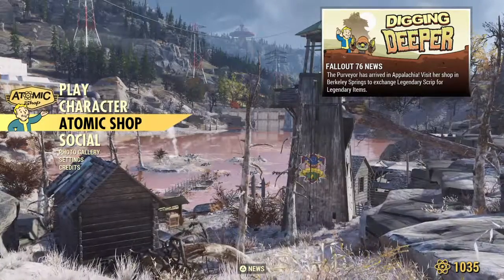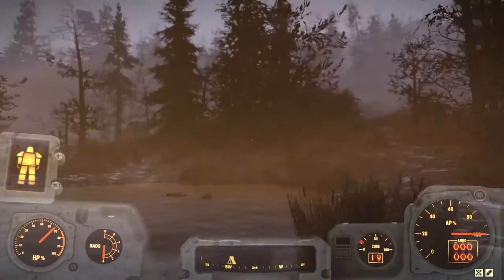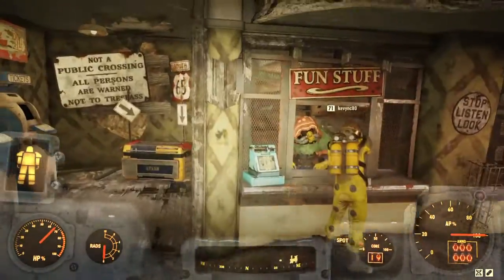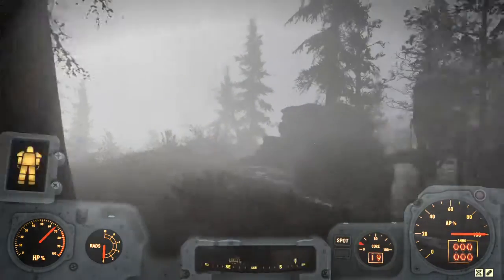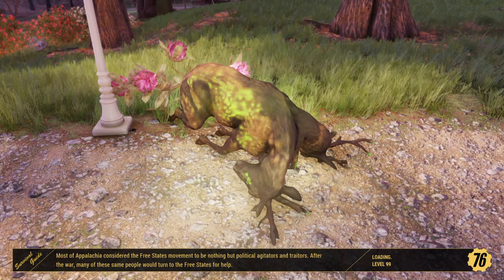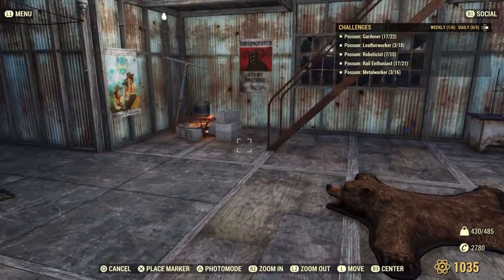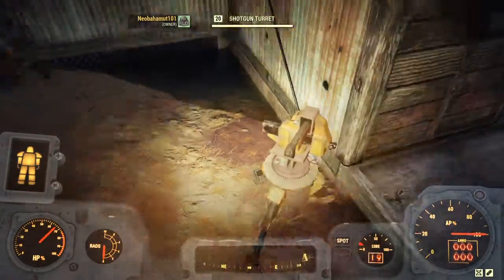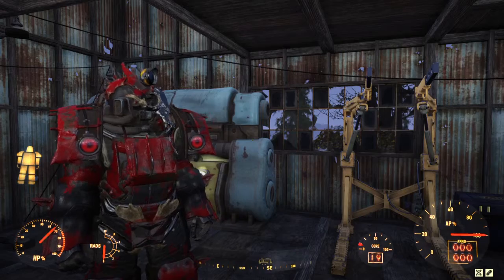Legendary vender Fallout 76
Just for some fun reviewing the new vender